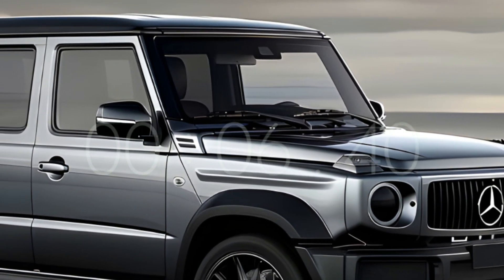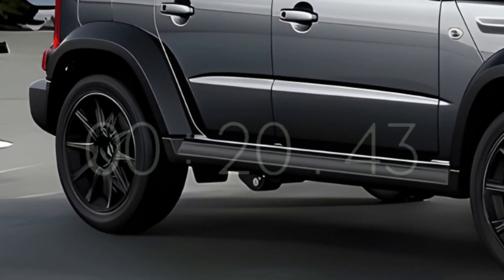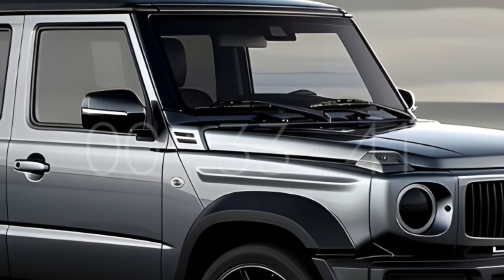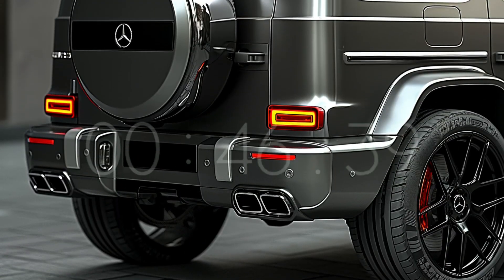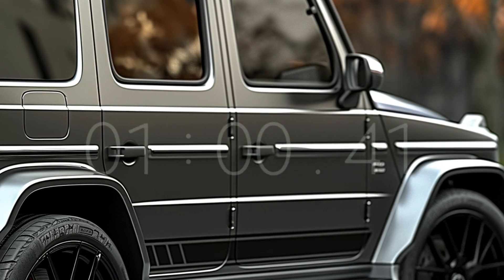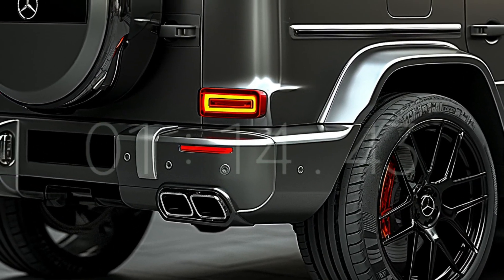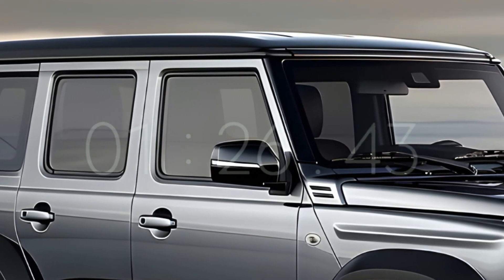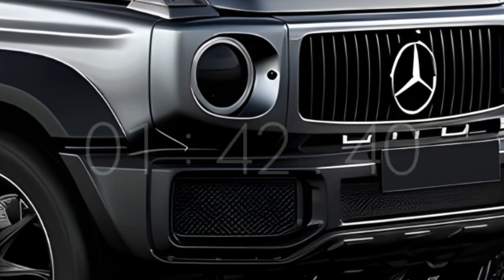2025 Mercedes-Benz Baby G-Class - Will it Beat the Land Hopper!?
Next Gen!! 2025 Mercedes-Benz Baby G-Class Revealed.
Rumor has it that the non-AMG G-Class will no longer have a V-8 engine. Rather, it will likely be replaced by an inline-6 engine coupled with a mild hybrid system. This is a daring step, yet it fits perfectly with how car technology has evolved. Even more exciting is the fact that Mercedes-Benz is about to shake up the electric vehicle industry with their Modular Architecture (MMA) and two distinct battery options, which they claim will offer faster charging times and greater range than anything before.